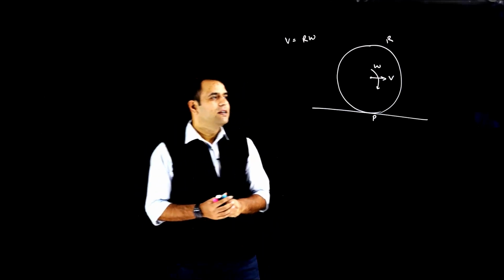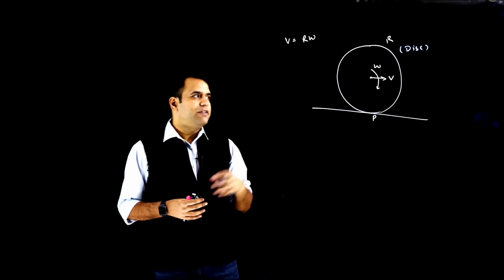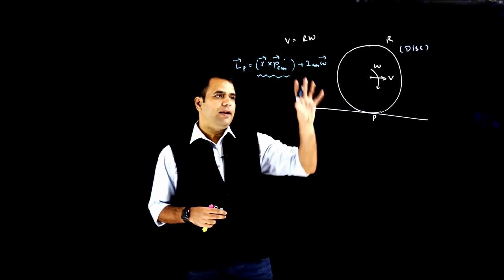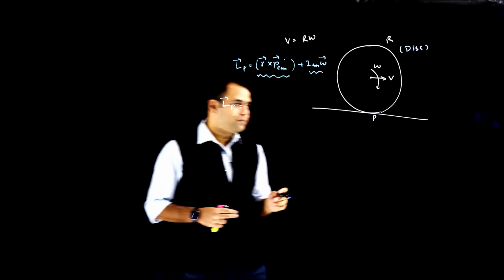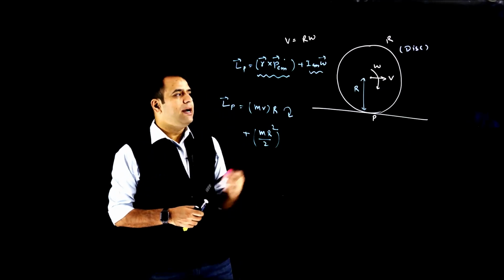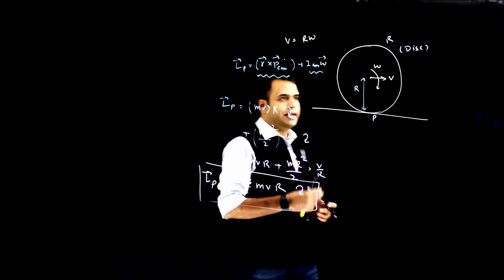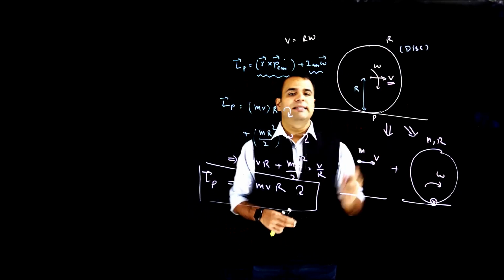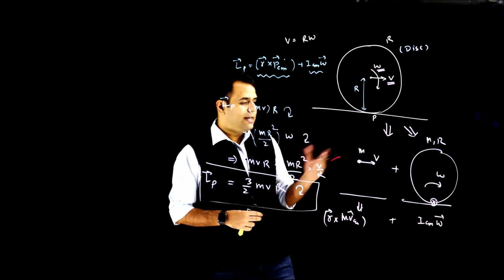Calculation of Angular Momentum for a Rolling Disk